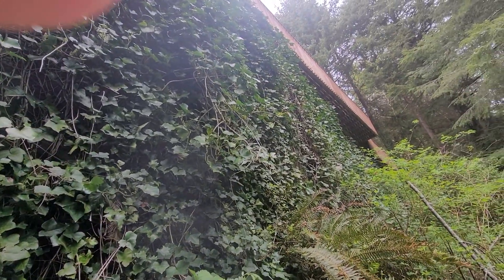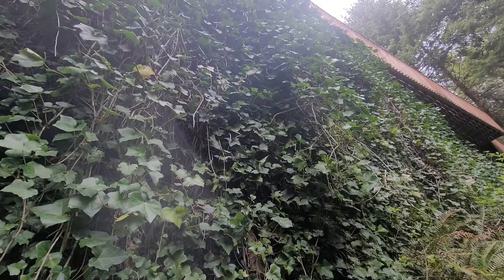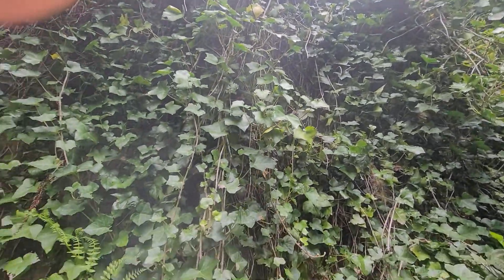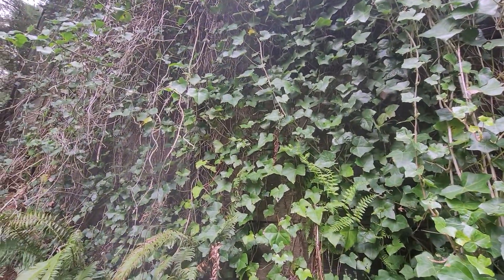Golf Course Slope